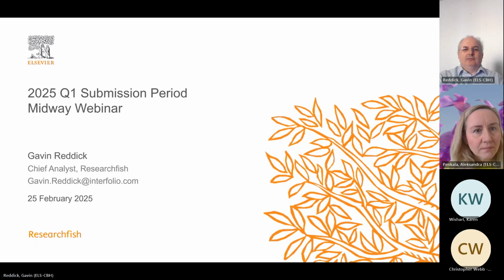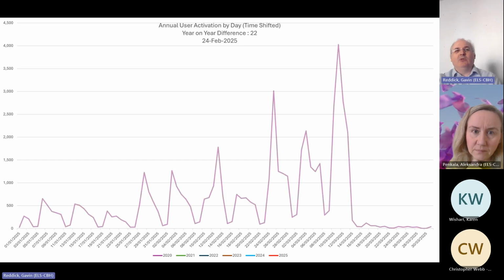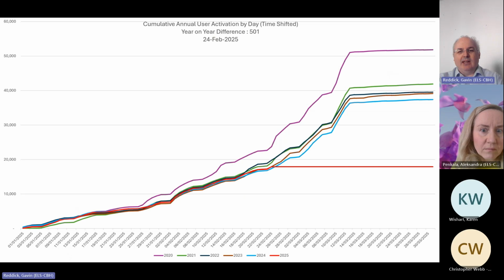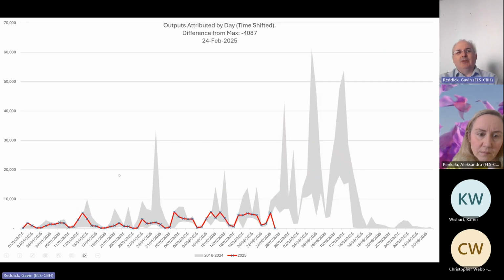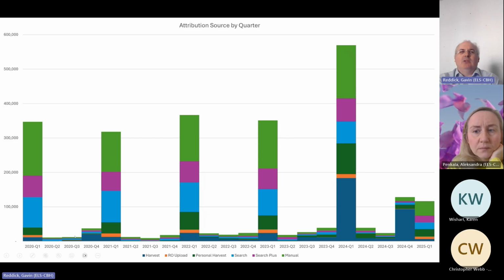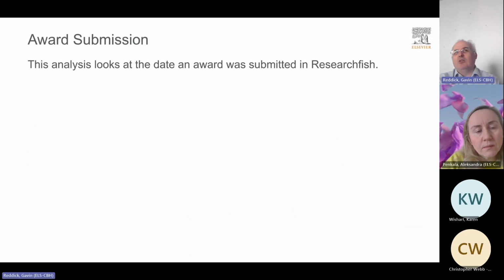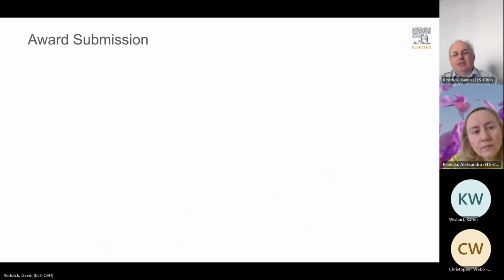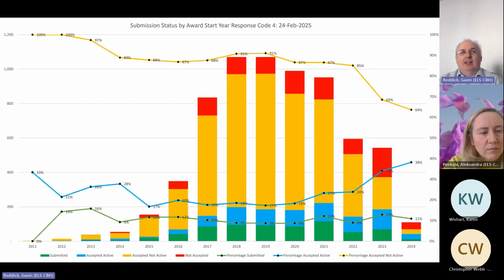Researchfish 2025 Mid Submission Period Activity Webinar